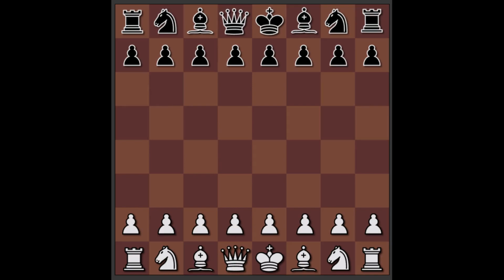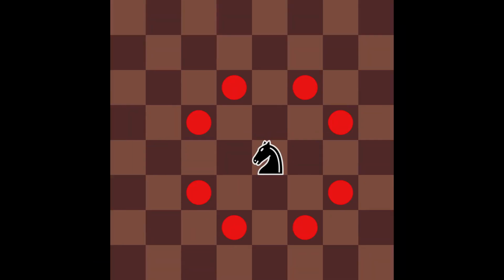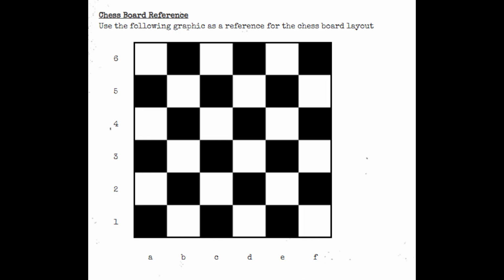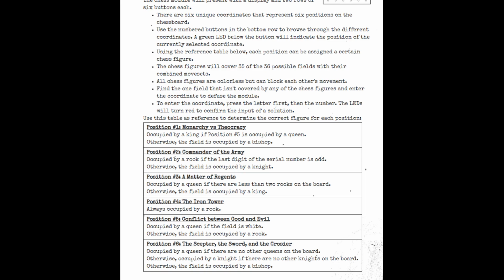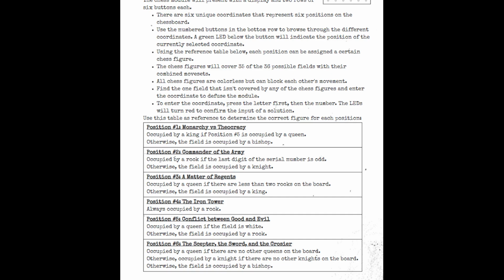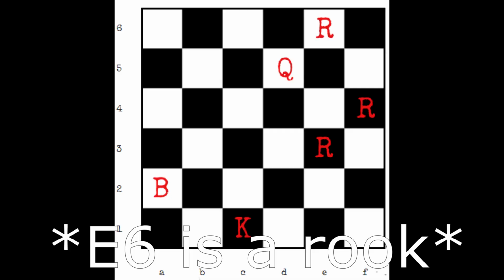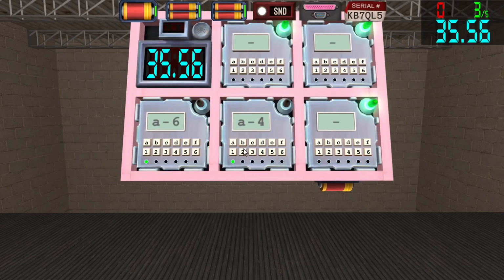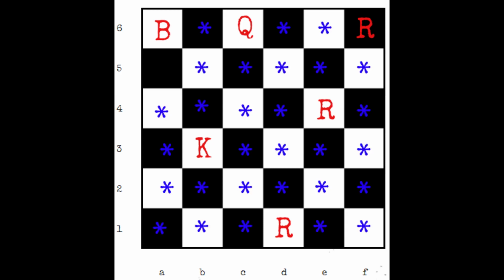Solving KTANE Modules by programming: Chess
0:00 Piece Explanations
1:00 Explaining the module
4:56 Coding
10:52 Demonstration